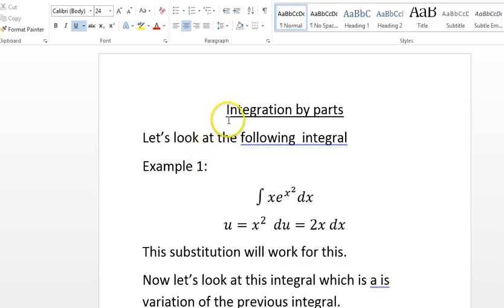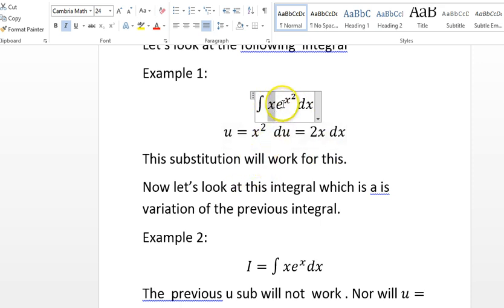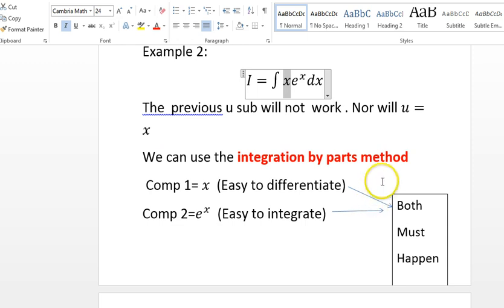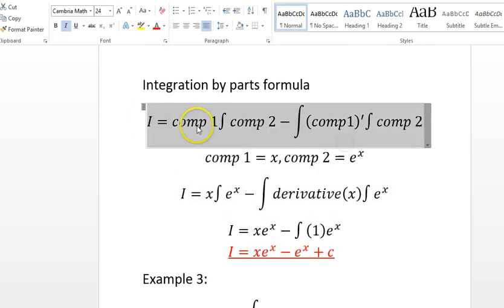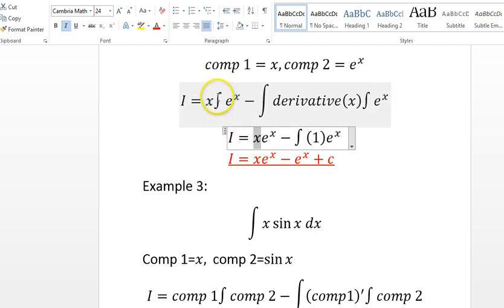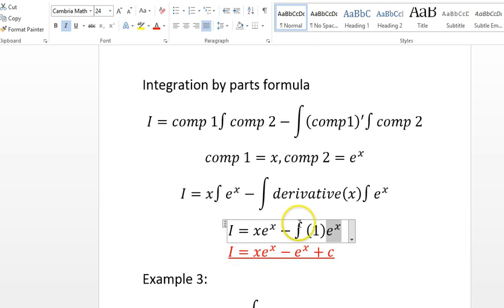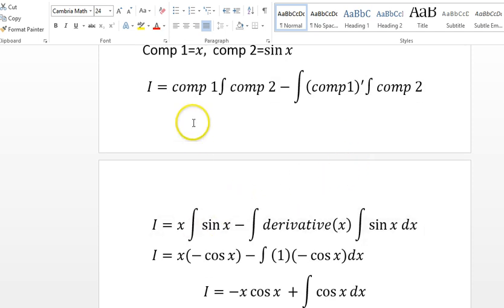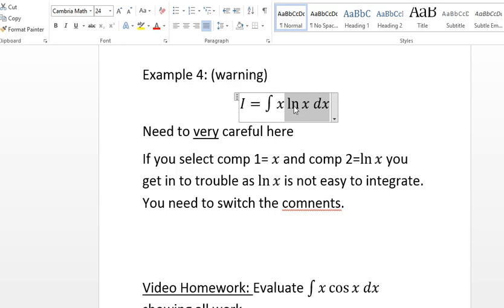Integration by parts new